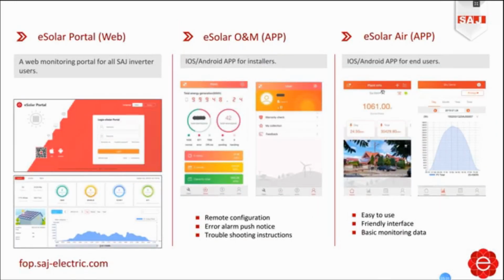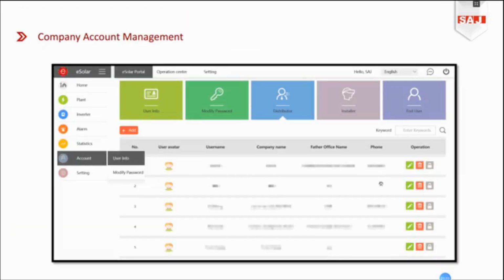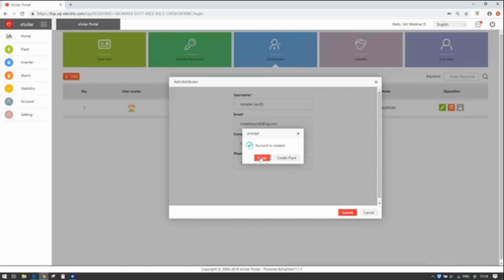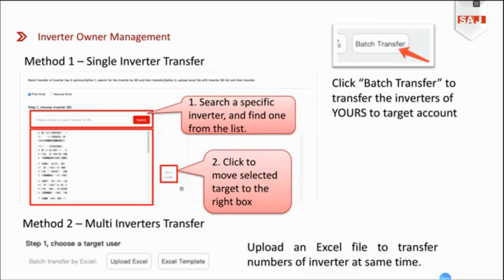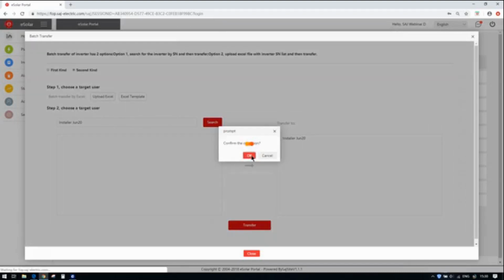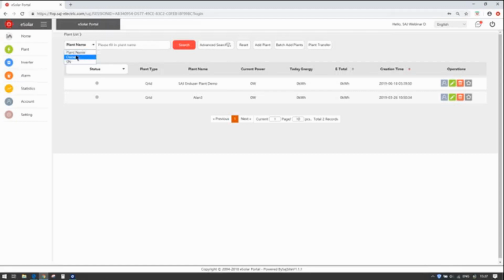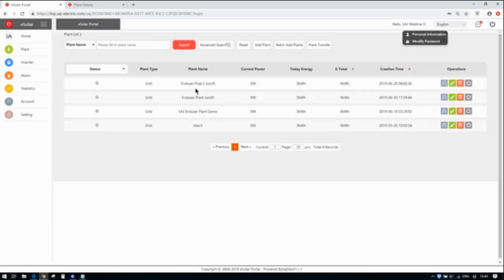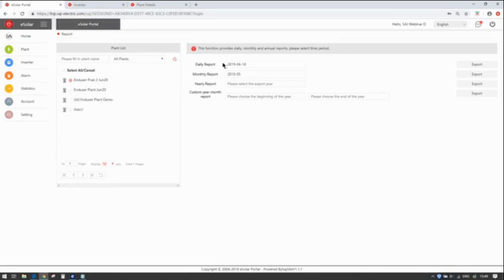eSolar Academy 04 SAJ eSolar Web Portal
In this eSolar Academy online training, SAJ inverter user accounts management, inverters management, plants management and monitoring features on eSolar Web Portal are introduced in detail.